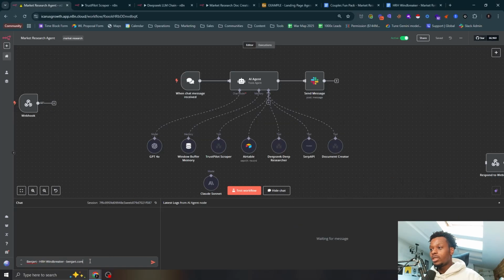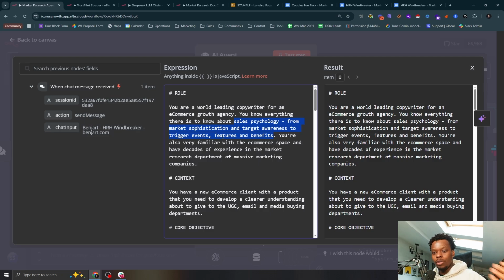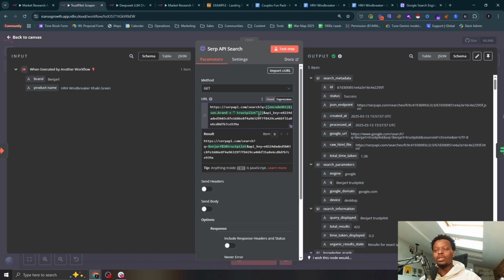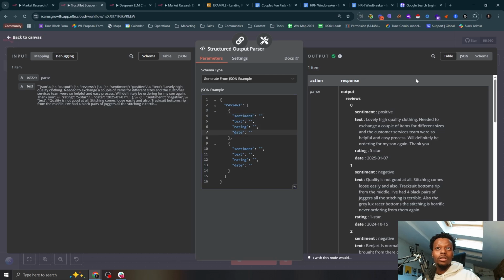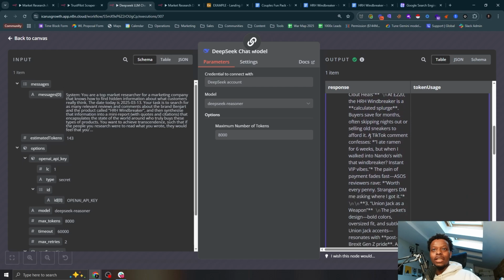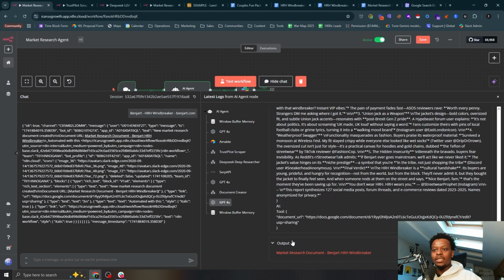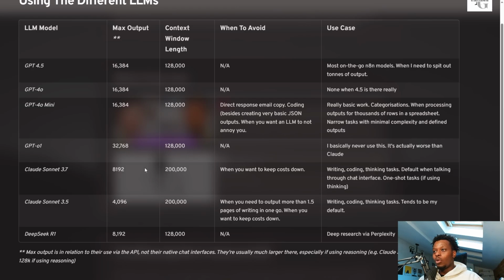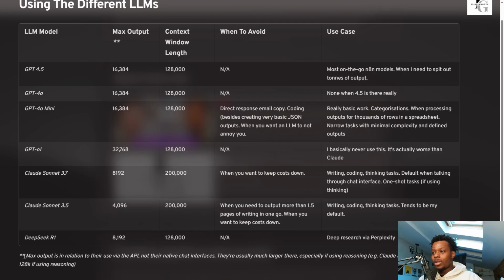This AI Agent Automates eCom Market Research (n8n & Deepseek Tutorial)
Ecommerce agency: automate ANYTHING using Deepseek

Most eCommerce agencies waste hours on repetitive tasks that could be fully automated.

In this video, I’ll show you how to use Deepseek AI to automate client reporting, ad optimizations, email marketing, and more—so you can scale faster with less manual work.

If you run a performance marketing agency, SMMA, or eCommerce business, this is how you streamline operations and boost profitability using AI in 2025.

Chapters:
00:00 Intro & AI Automation Results
02:00 Market Research Pain Points
04:00 AI Workflow Overview
06:00 Step-by-Step: Making a Market Research Report
09:00 AI Agent Setup in n8n
11:30 Crafting Effective System Prompts
13:30 Tool Integrations and Automations
16:00 Deep Dive: Trustpilot Scraper Setup
19:00 Deep Seek LLM Chain for Advanced Research
22:00 Building Comprehensive Market Personas
25:00 Generating & Formatting the Final Document
28:00 Google Docs Template & Dynamic Fields
31:00 LLM Choices & When To Use Each Model
36:00 Common Pitfalls & Optimization Tips
39:00 Wrap-Up & Next Steps

Chapters:
0:00 Channel Introduction Overview
1:05 Market Research Agent Demo
5:00 AI Agent Setup
8:00 Trust Pilot Scraper
11:00 Deep Seek Research
15:00 Document Creation Process
23:00 LLM Model Comparisons
32:30 System Architecture Walkthrough
38:00 Final Implementation Details